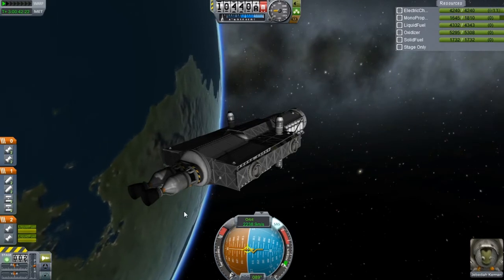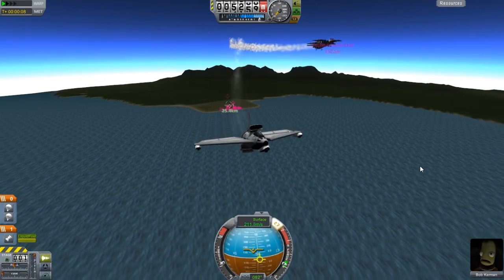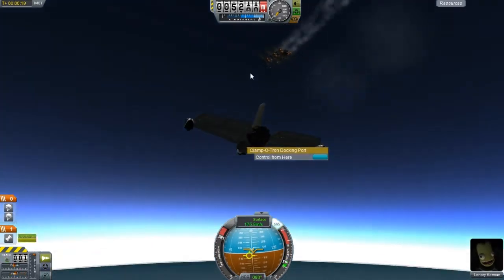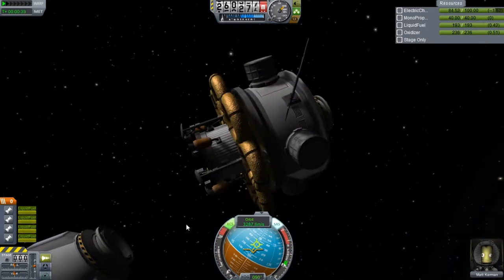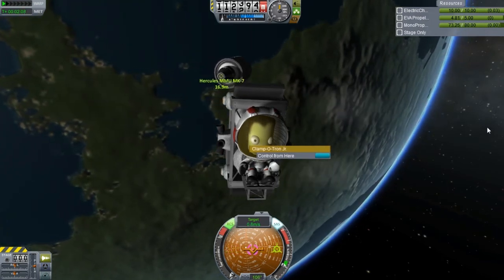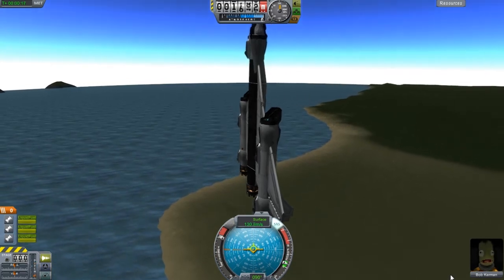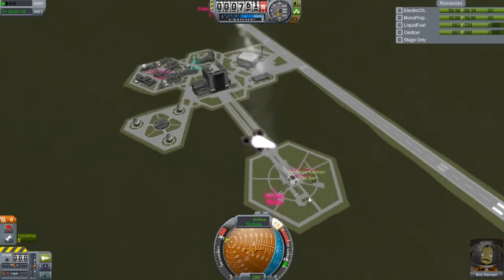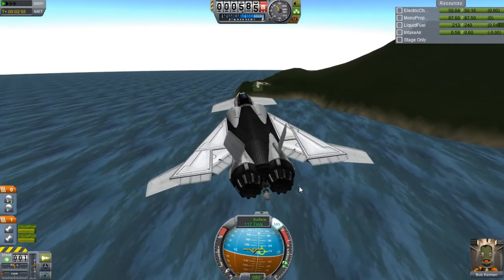KSP Sub Submissions - Ep.4 - 2013 Build Off Winner!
In my third episode of subscriber submissions I Show off some of the designs submitted to me and announce the winner at the end of the episode!

Subject : Build Off Entery
Rest of info in video!